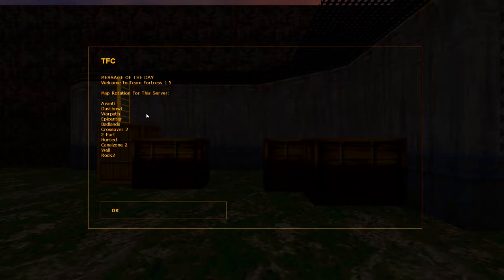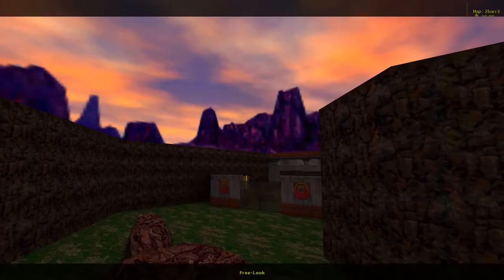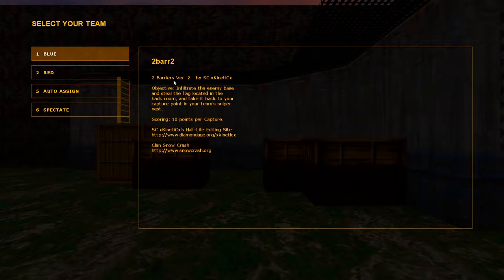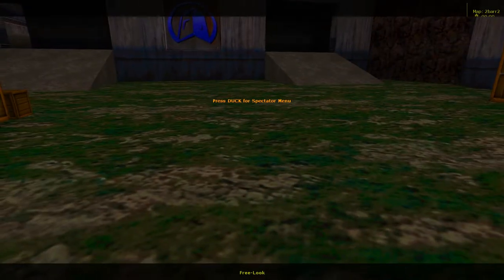[OLD] The Best Team Fortress Classic Maps of All Time: 2barr2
2 Barriers Ver. 2 - by SC.xKinetiCx

Objective: Infiltrate the enemy base
and steal the flag located in the
back room, and take it back to your
capture point in your team's sniper
nest.

Scoring: 10 points per Capture.